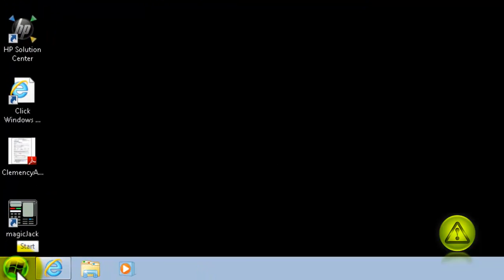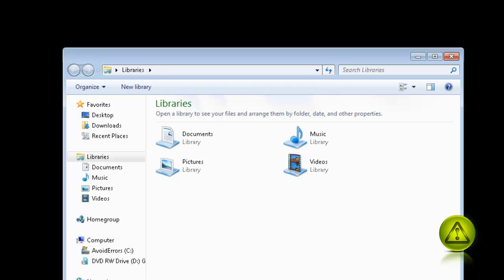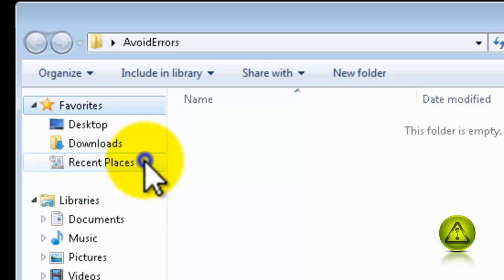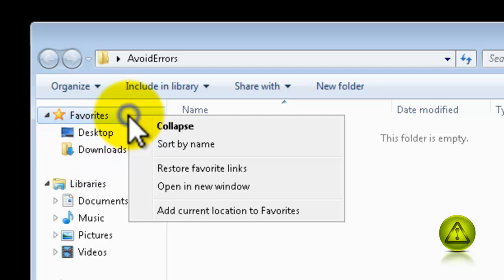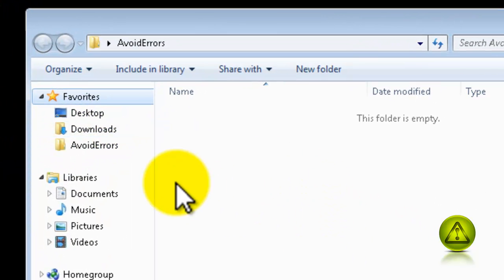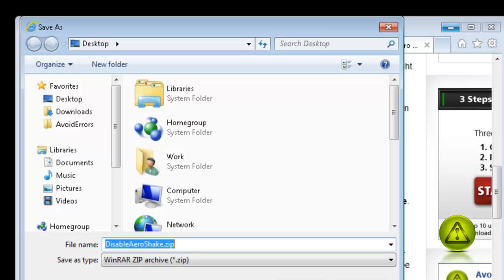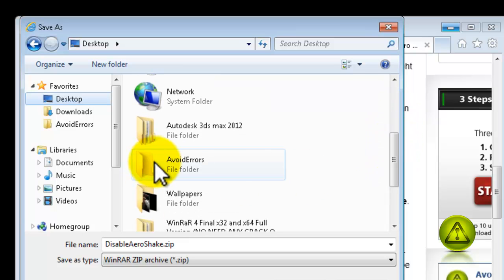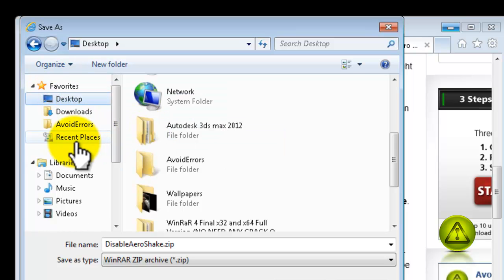Add Your Own Folders to Favorites in Windows 7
There is a list of Favorites in Windows 7 that you can easily access frequently. You can see this list in the Windows 7 Explorer. These favorites can be seen in the navigation pane on the left hand side.